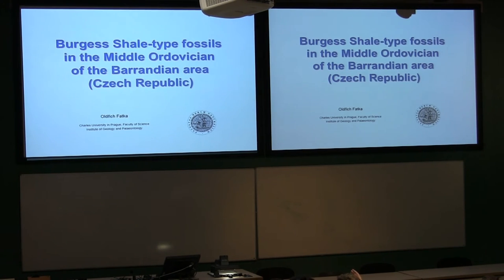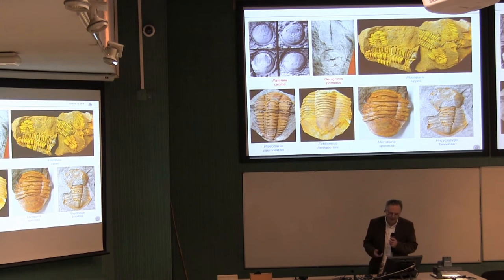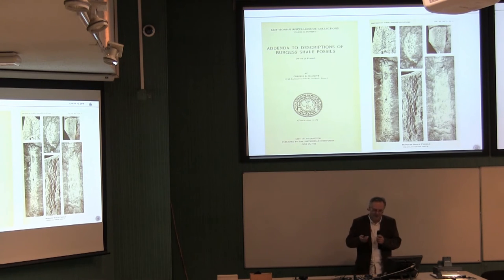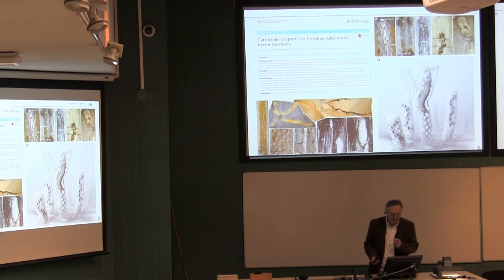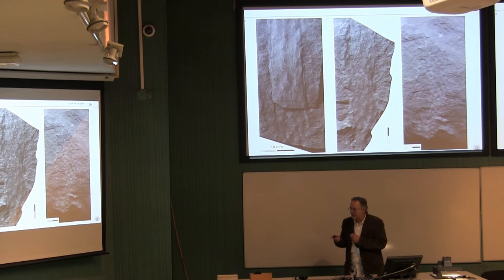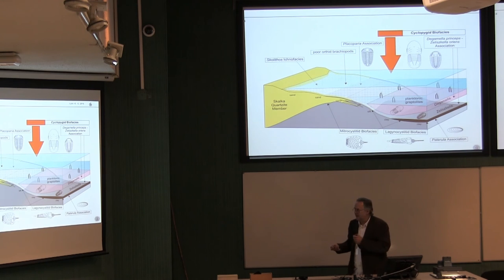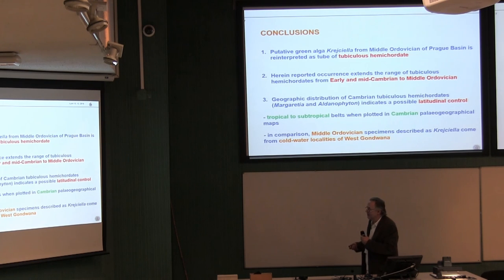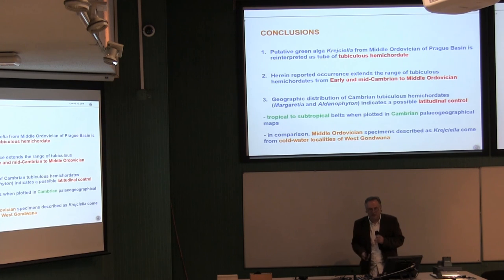Burgess Shale-type fossils in the Middle Ordovician of the Barrandian area (Czech Republic)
by Oldřich Fatka